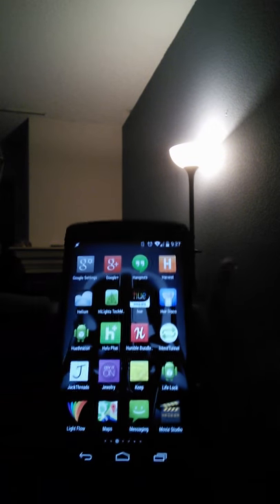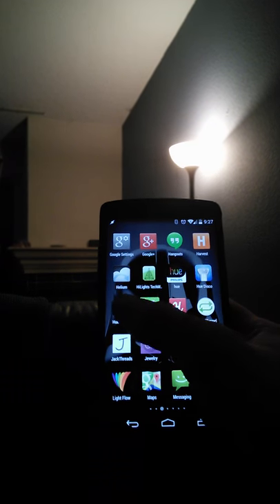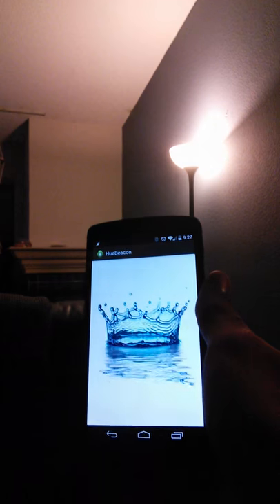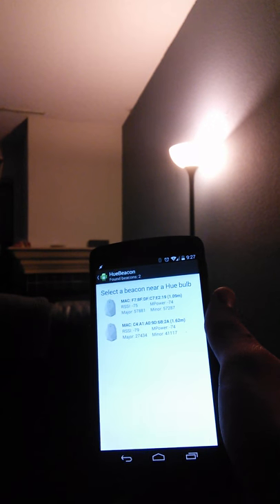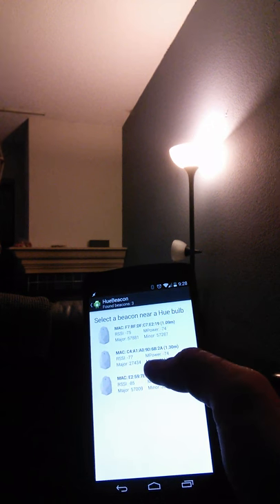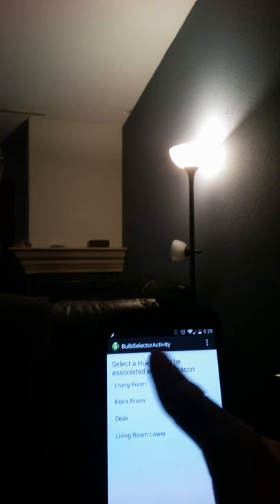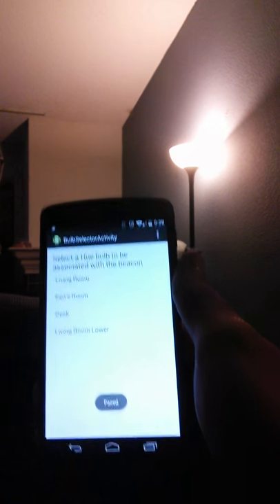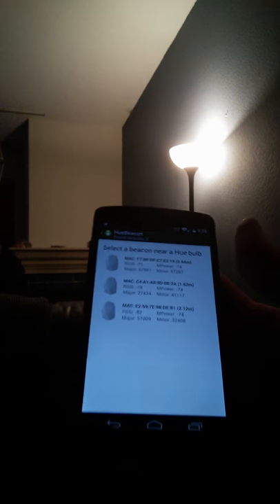HueBeacon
Quick proof of concept app I've written to use the Estimote beacons to control your Phillips Hue bulbs.